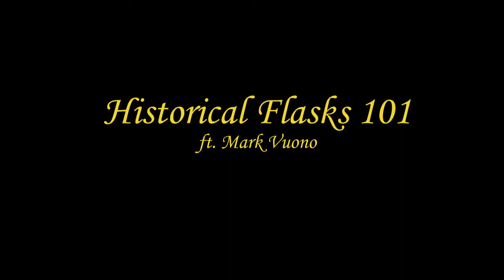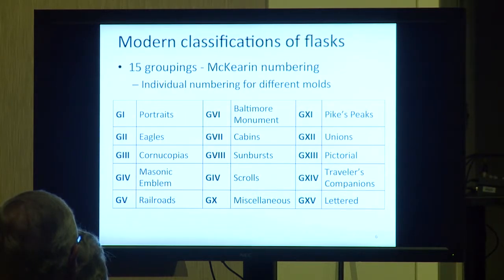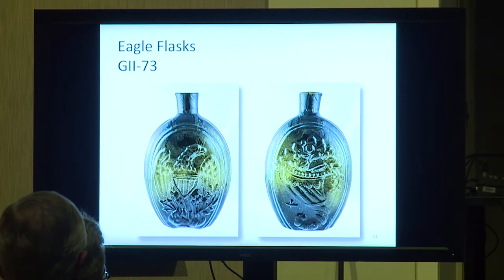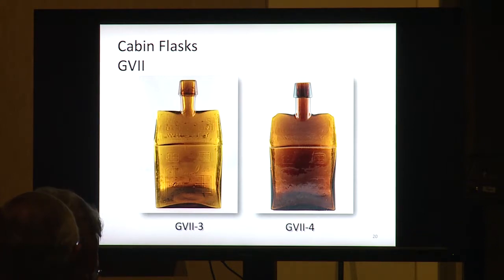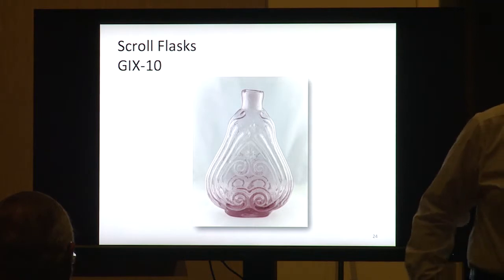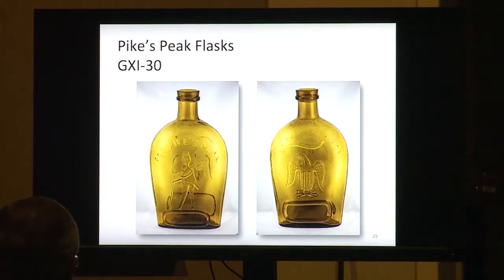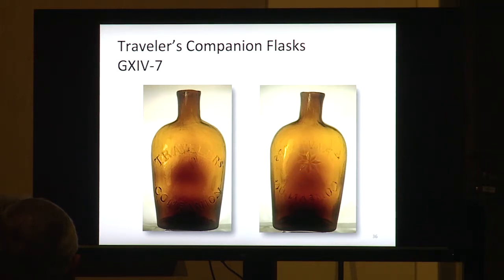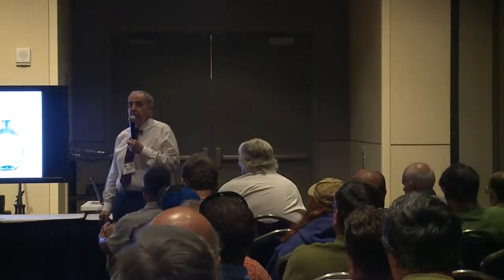historical flasks 101